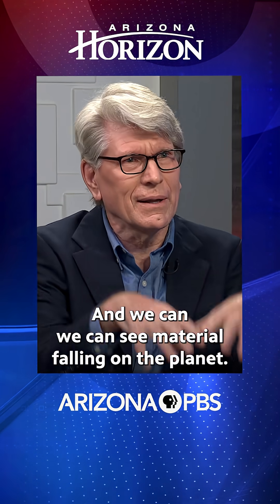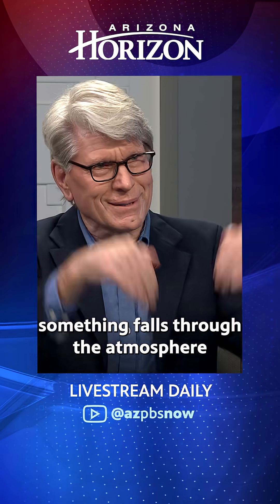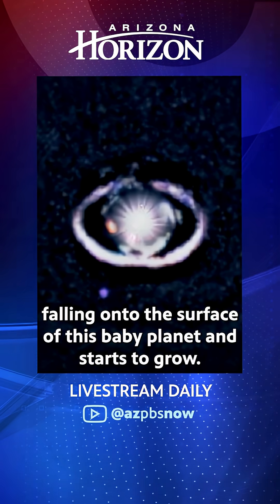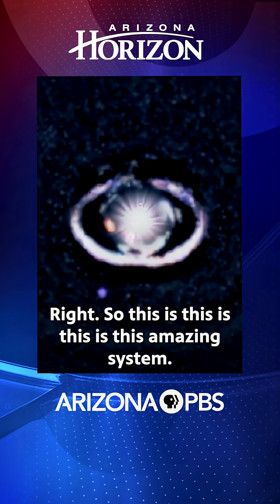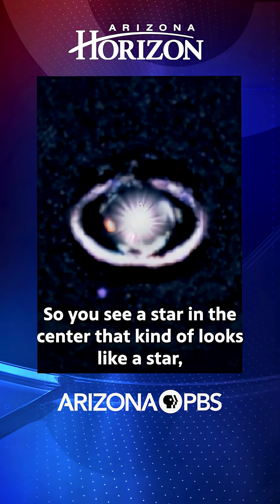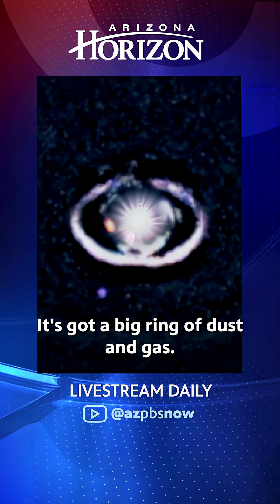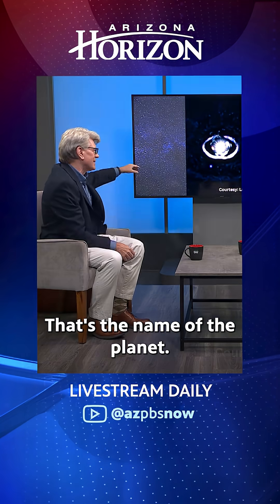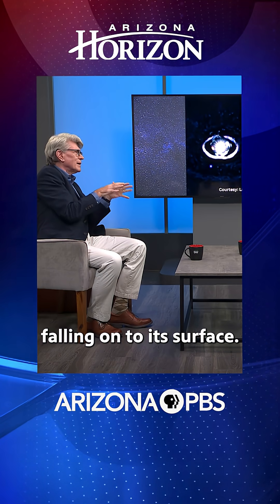What have we learned lately about how planets form?